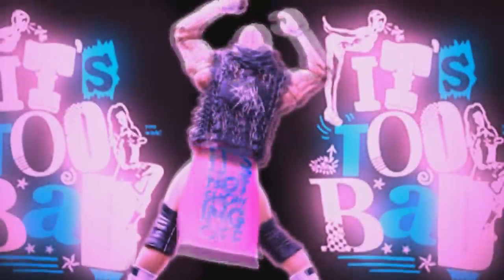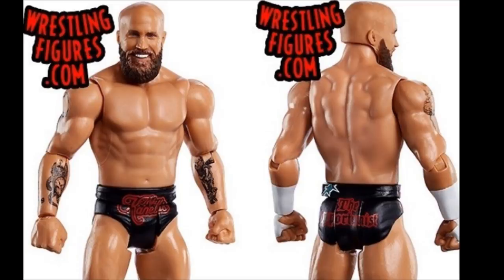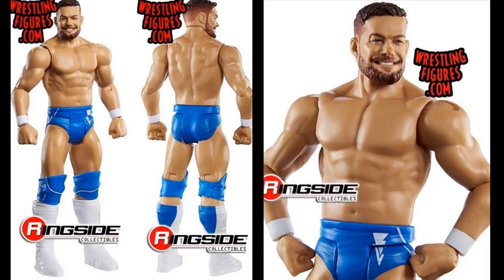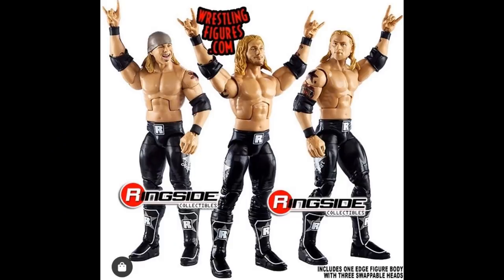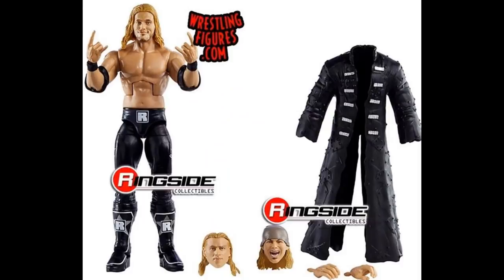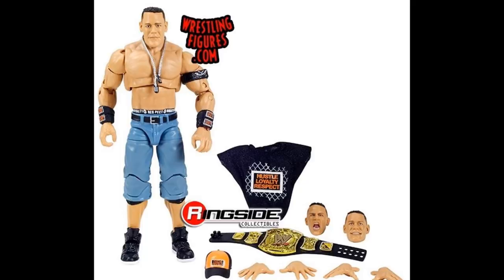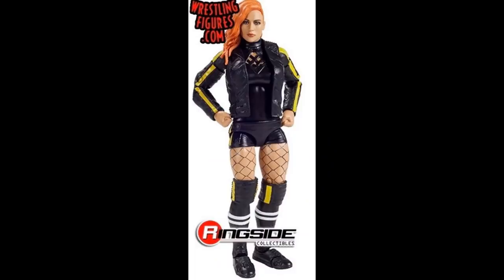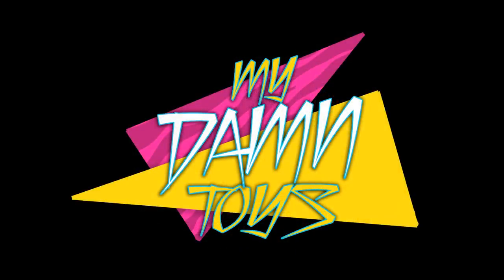NEW WWE FIGURES COMING! NEW FIRST TIME IN THE LINE?!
New wwe mattel action figures wrestling toys 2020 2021 coming soon mattel wwe figure news action figures wwe figures new wrestling figures